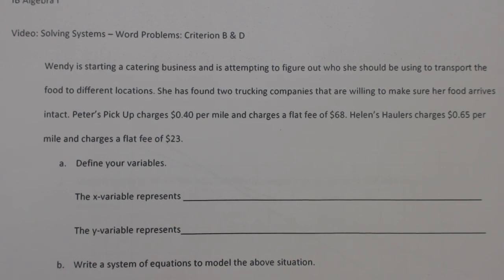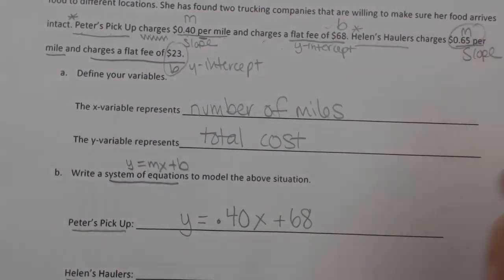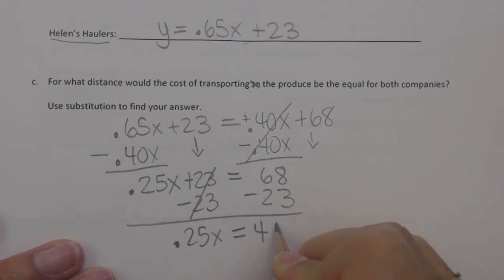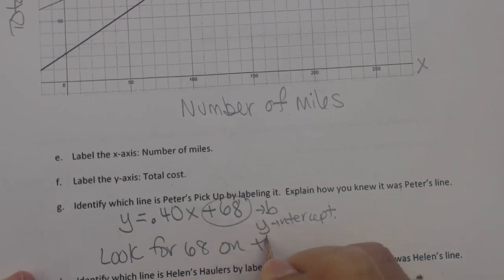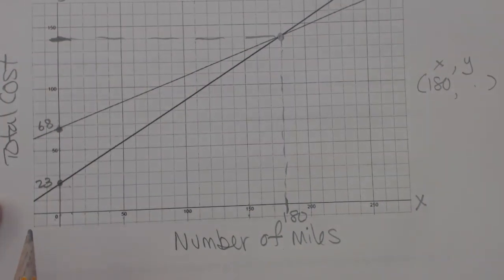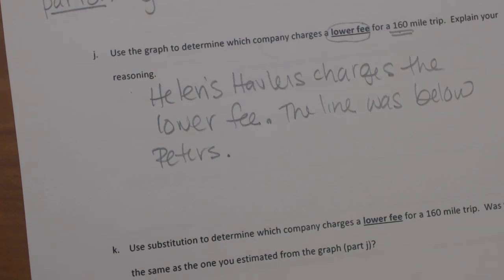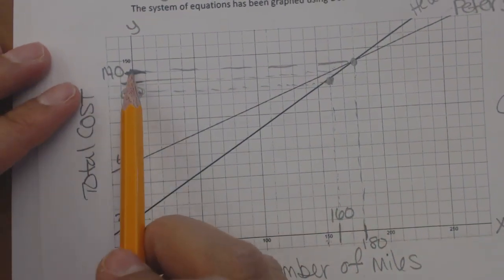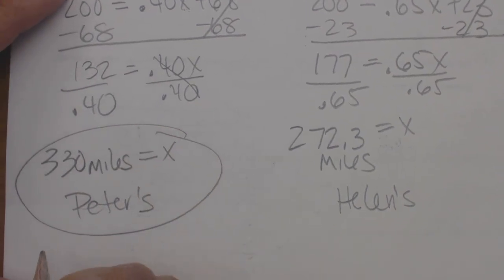Video Solving Systems Word Problems